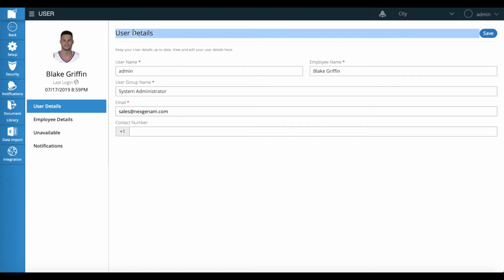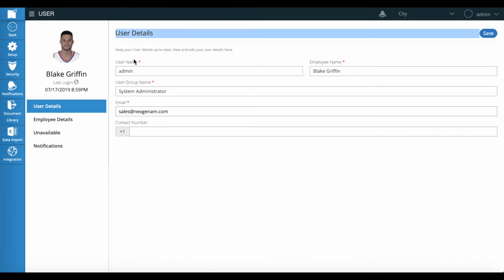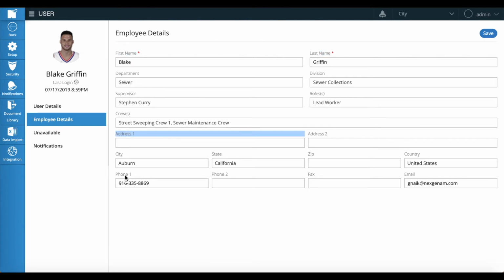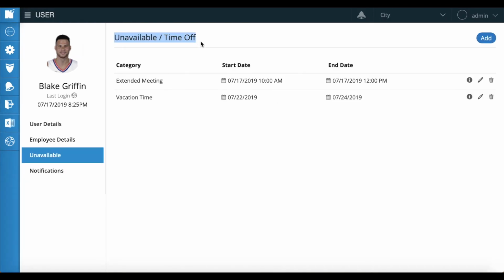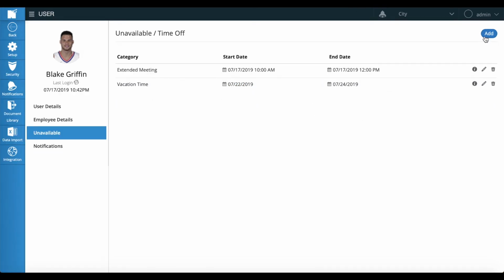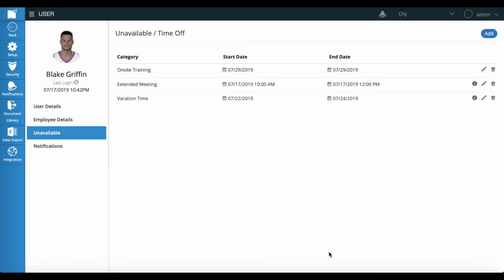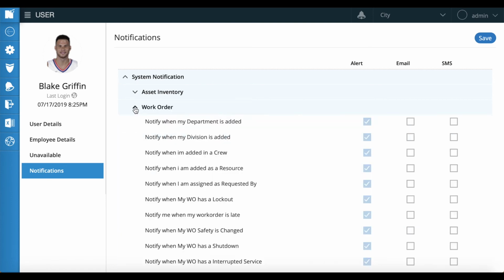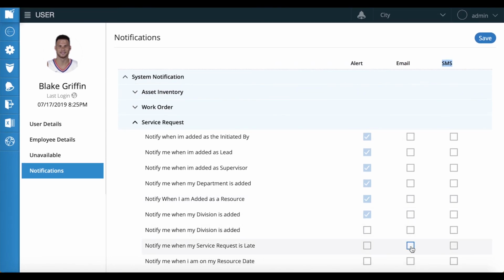Introducing the New User Profile QuickTip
In this quick tip we will show you how to use the new user profile module. Every user will now have a User Profile section where you can  view and edit user and employee details, enter time off, and select specific notifications.